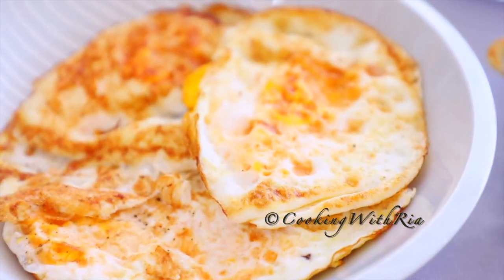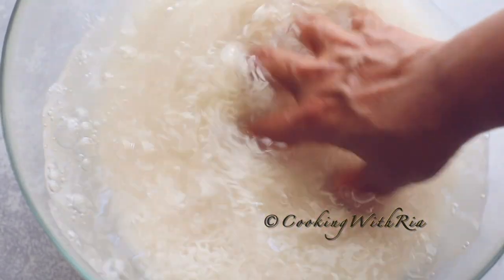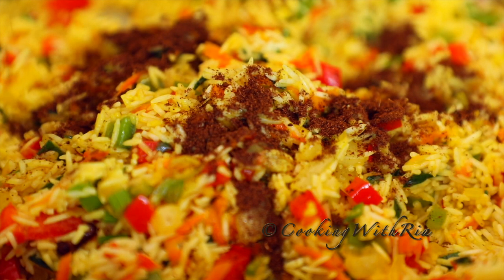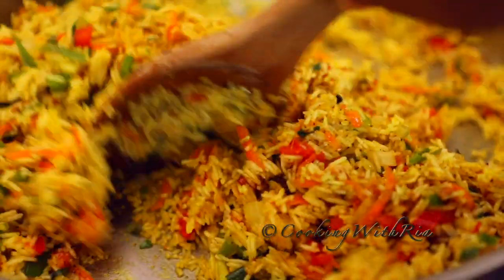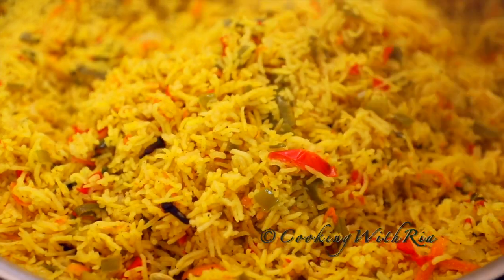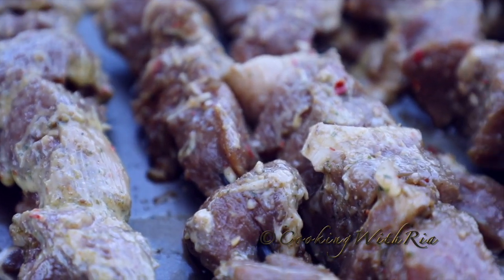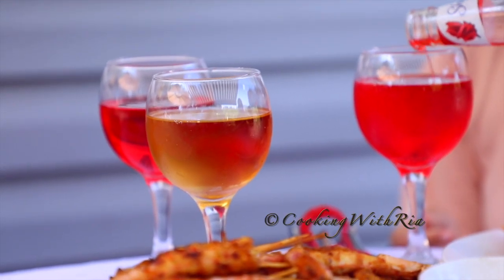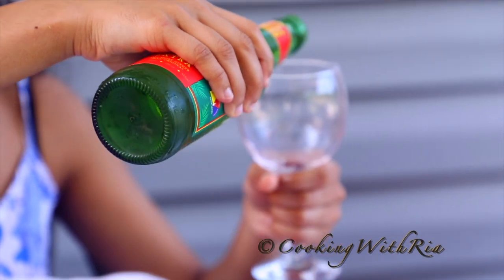Yellow Rice | Easy Grilled Shrimp | White Sauce | Cheesy Garlic Bread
Spend Sunday in the kitchen with me as I meal prep for our lunch and a few days. Today we are making Turmeric Rice also known as Yellow Rice. It's exceptionally delicious. Great for Sunday Lunch or a special occasion like Thanksgiving or Christmas. Also on the menu are an Easy Asian inspired Grilled Shrimp recipe that takes less than 5 mins to prep. Since this lunch was partly inspired by the Halal food carts in NYC, I am also sharing an addictive White Sauce that really compliments both the rice and the grilled buttery beef. The recipe for the beef will be on cookingwithria.com soon.

Hope you enjoy our Weekend Meal Prep!

Printable recipe:
Yellow Rice (Turmeric Rice):

RIA B.